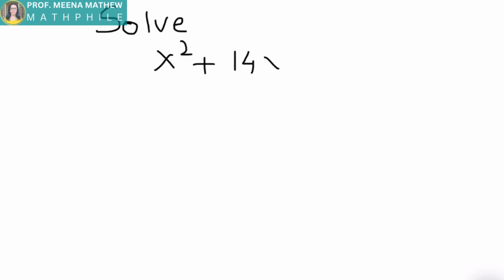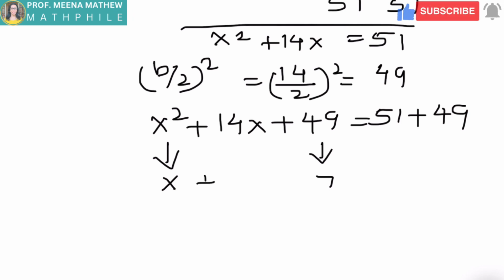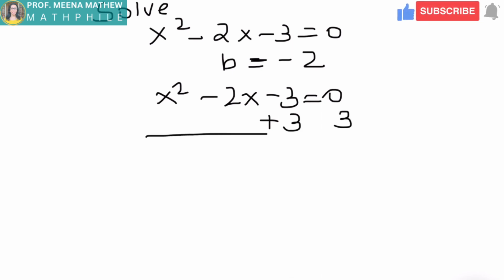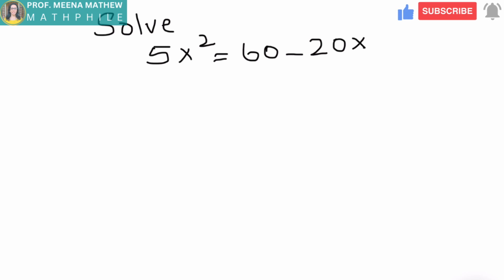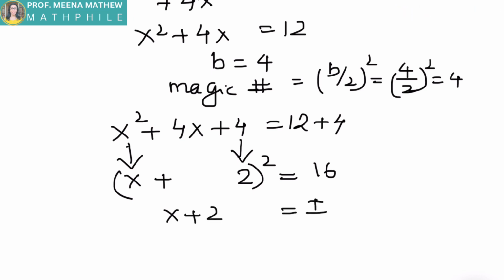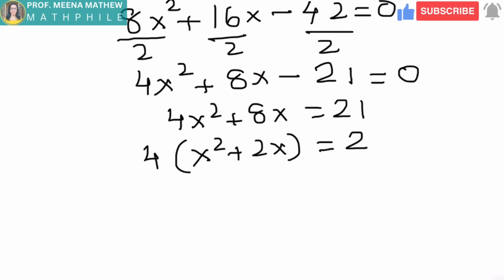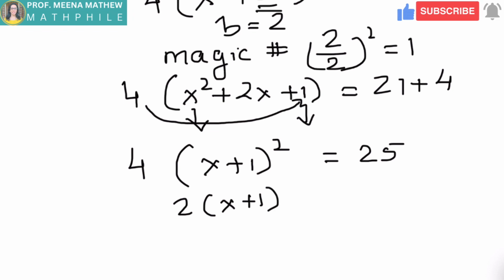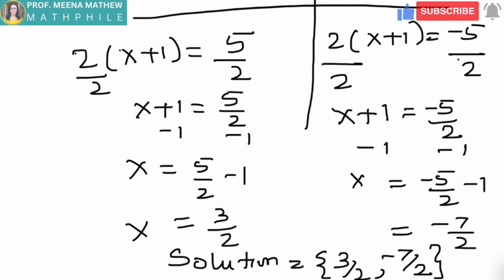How to Solve a Quadratic Equation by Completing the Square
00:00-00:35 Solving quadratic equations in a perfect square trinomial
00:35-03:25 x²+14x-51=0
03:25-05:28 x²-2x-3=0
05:28-08:01 5x²/5=60/5-20x/5
08:01-12:27 8x²+16x-42=0